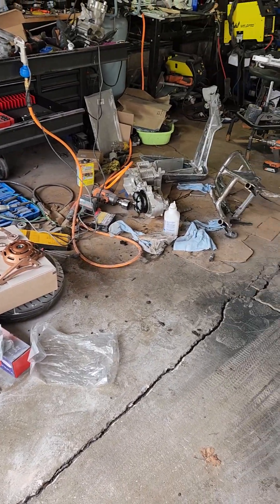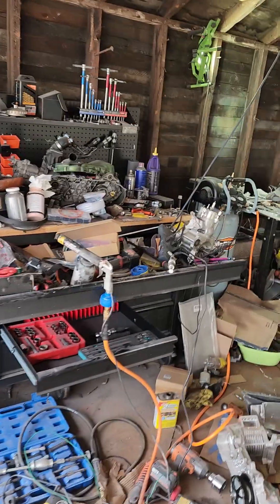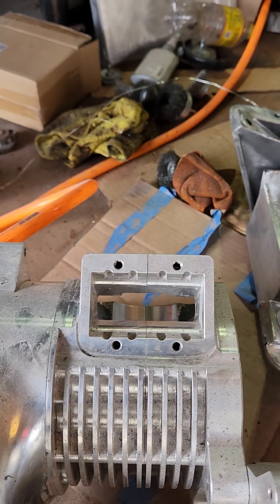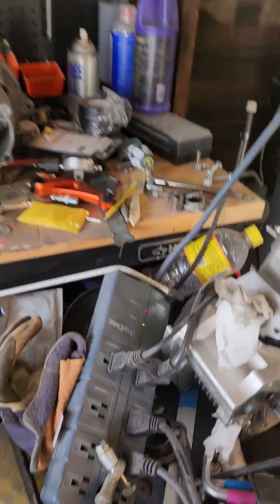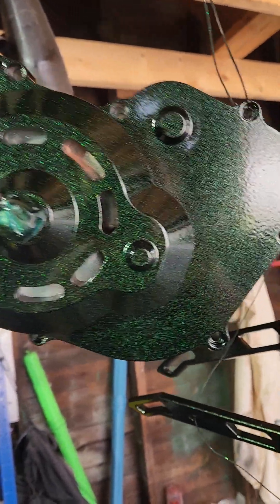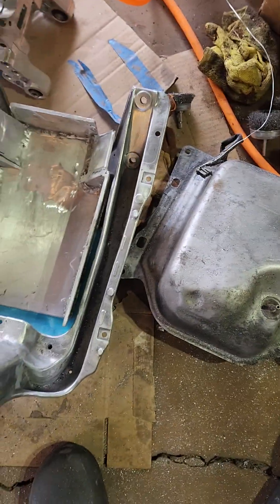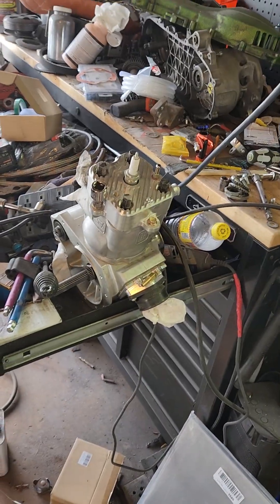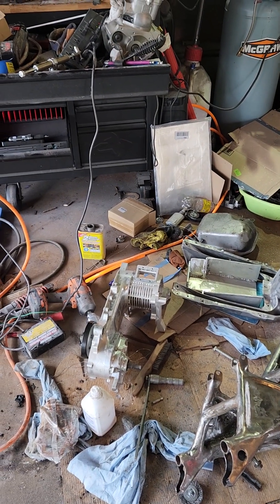200cc two stroke mega ruckus update video number 2!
I thought I would make an update video of my build and how it's going... as you can see I have much to do!